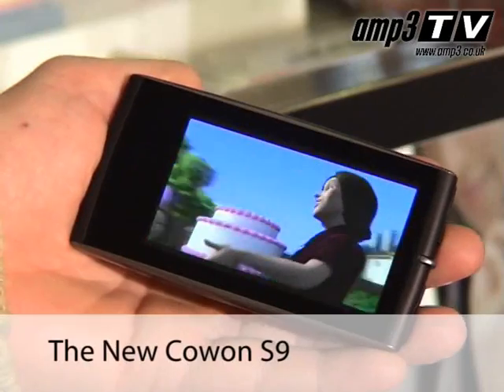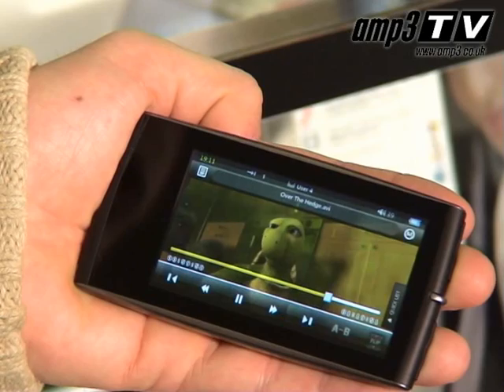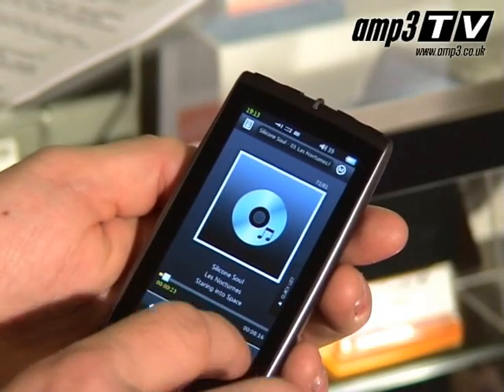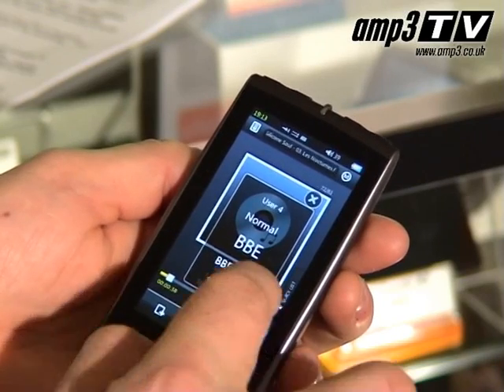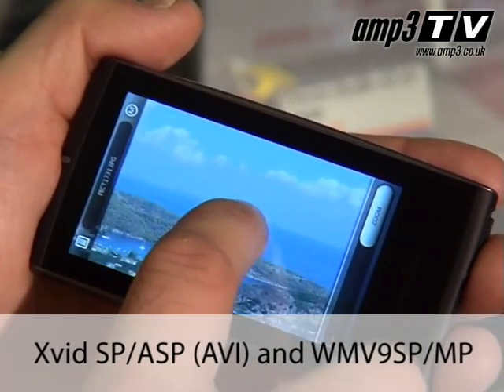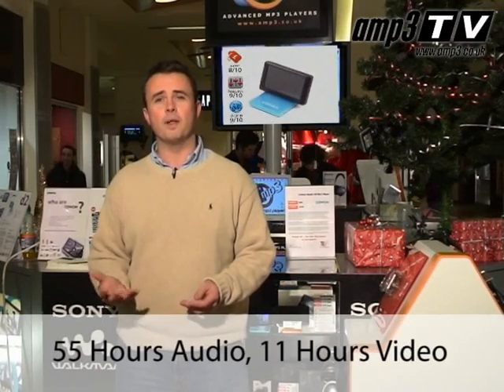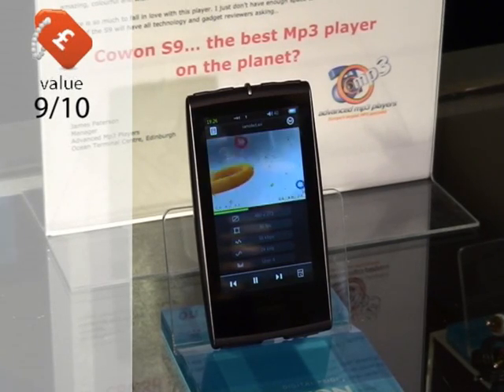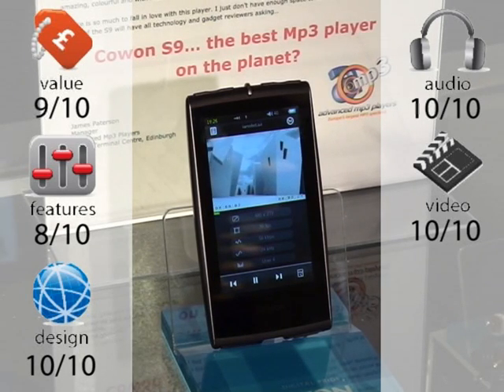AMP3 TV - Cowon S9 Review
AMP3 TV take to the Ocean Terminal Advanced MP3 Players shop to review the brand new Cowon S9!